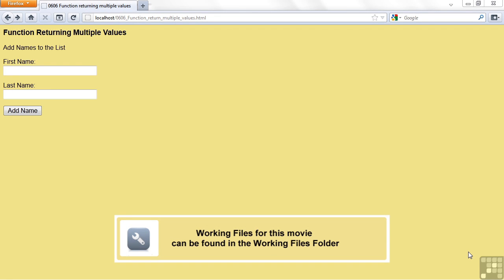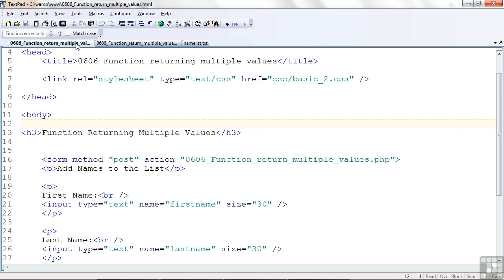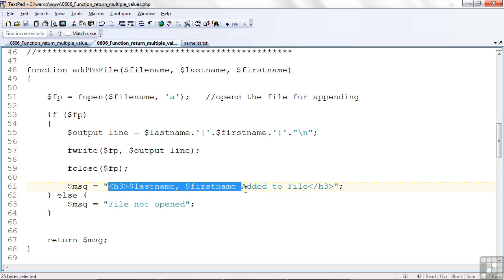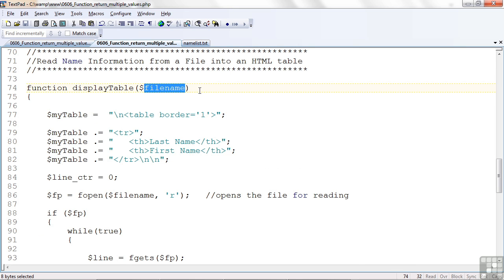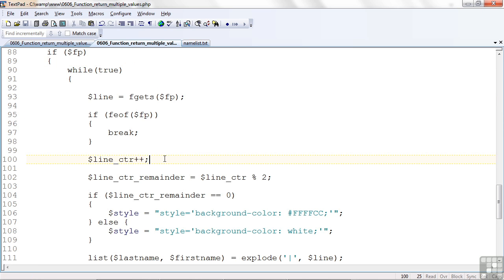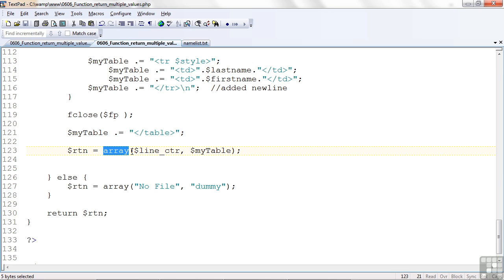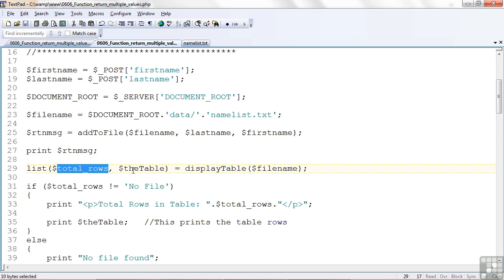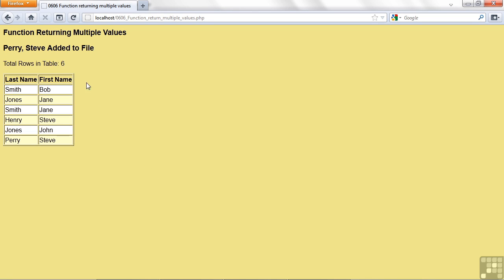0606 Functions That Returns Multiple Values